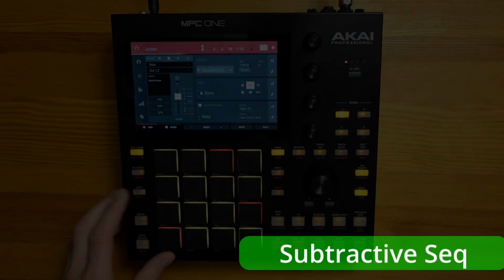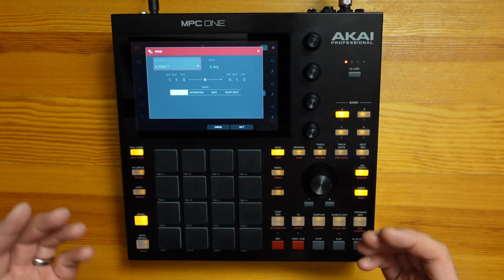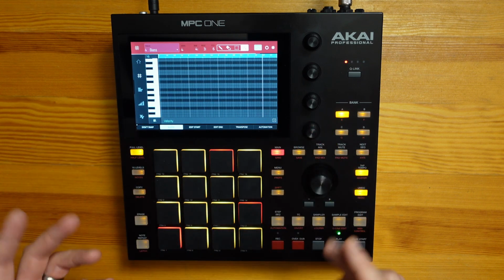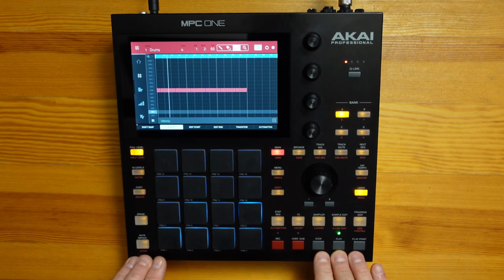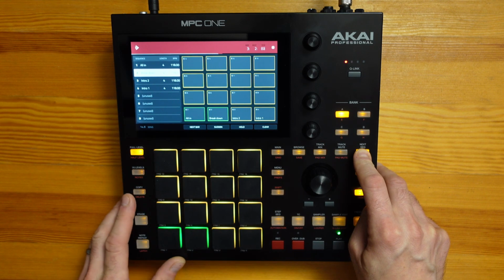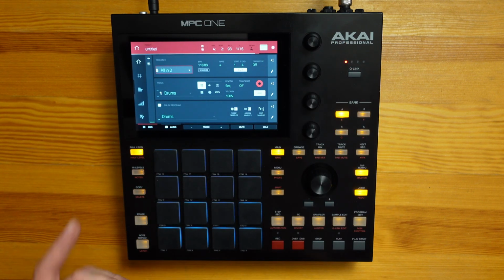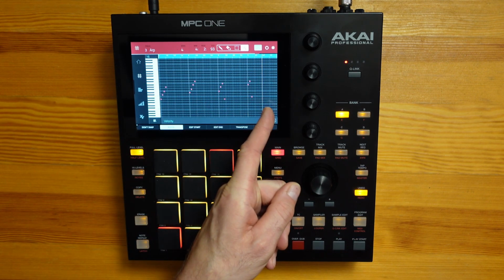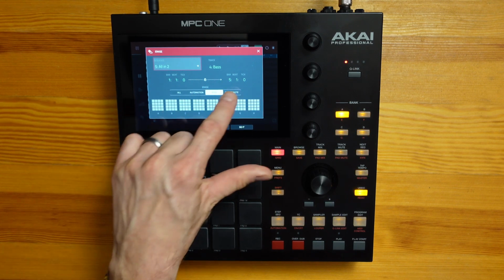MPC Sequencing w ERASE Button Pro Tip Workflow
Master the Erase button in your workflow.